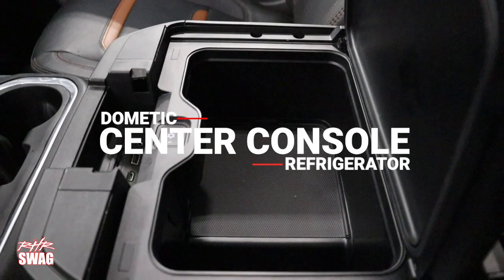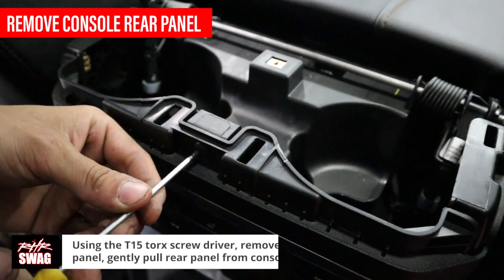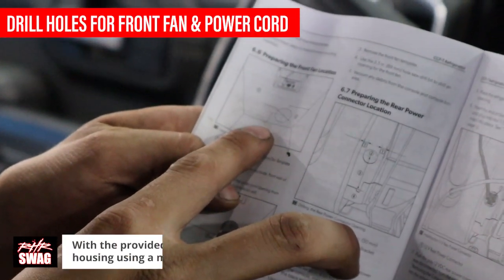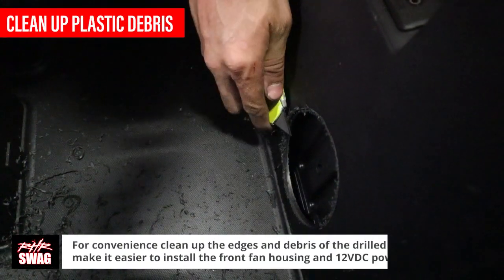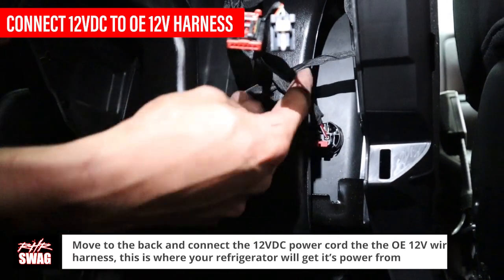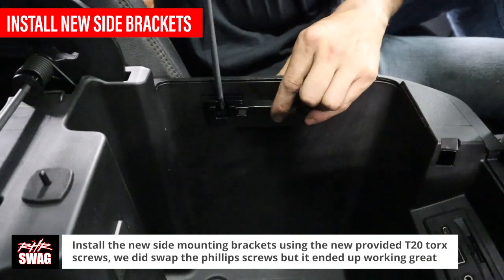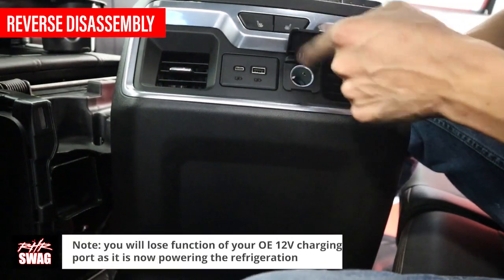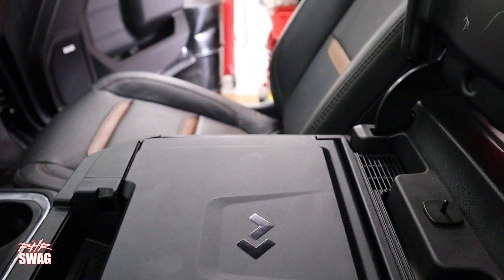Dometic Center Console Refrigerator Install (GMC/Chevy) - RHRSwag.com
Take a dive into the install of our Dometic Center Console Refrigerator on our 2021 GMC HD 2500 Pickup!

Dometic offers a variety of products that benefit you while traveling, camping, for barbeques, and most outdoor activities. They have vehicle specific center console refrigerators, coolers, camping tents, camping furniture, and much, much more!